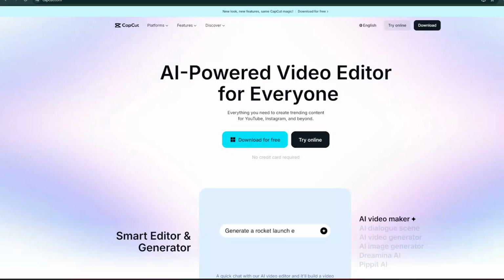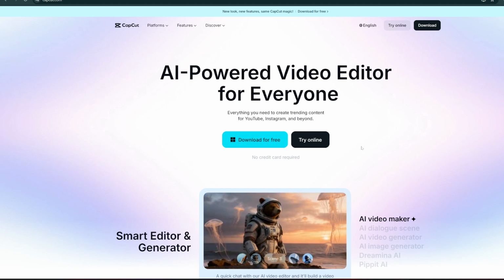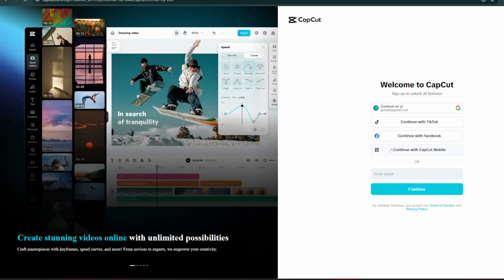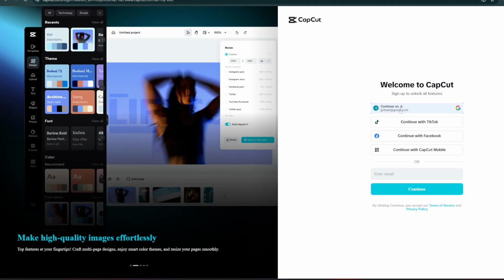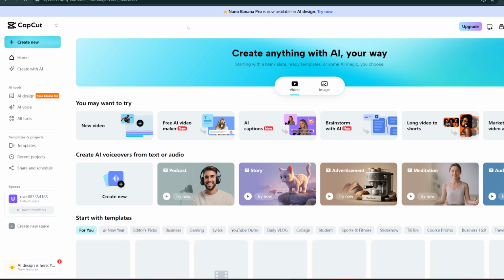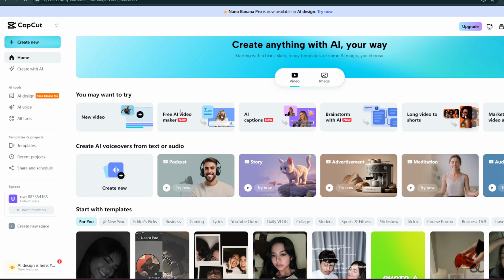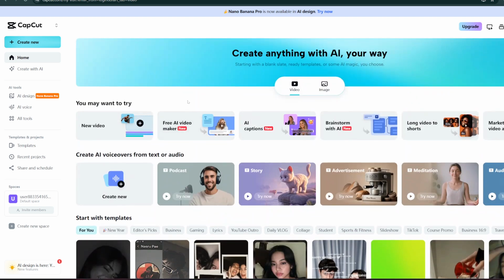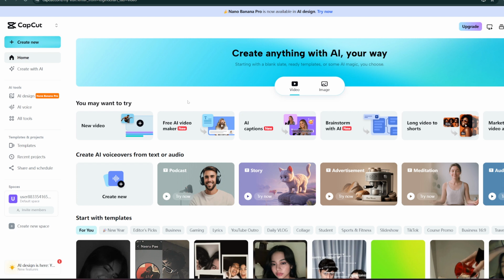How to login to CapCut on PC [FULL GUIDE]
In todays video we cover How to login to CapCut on PC